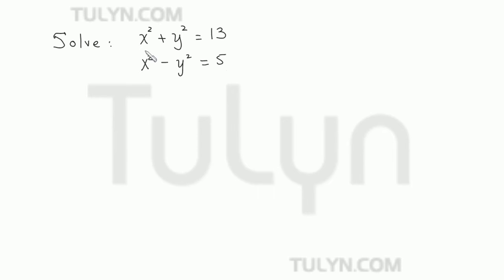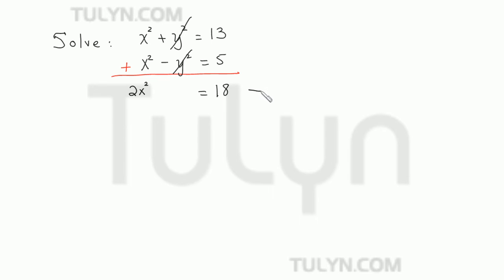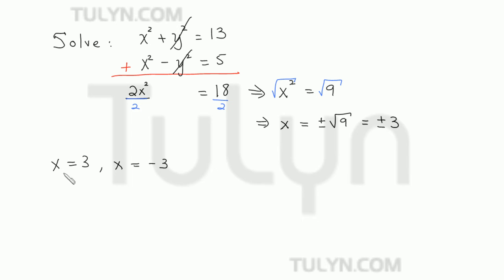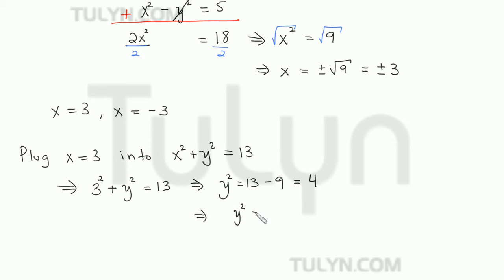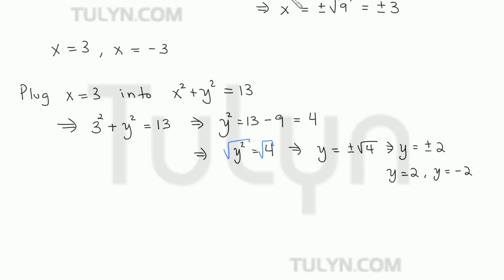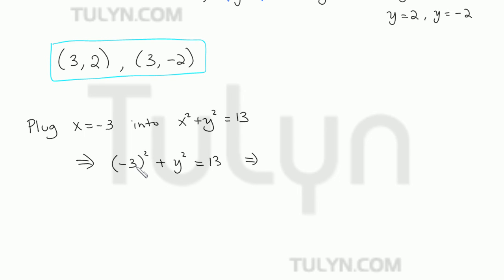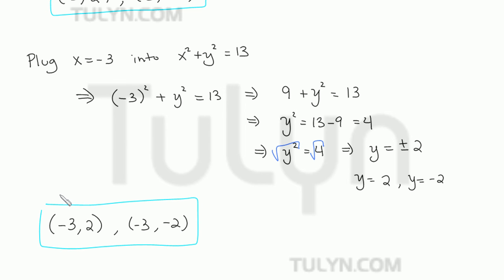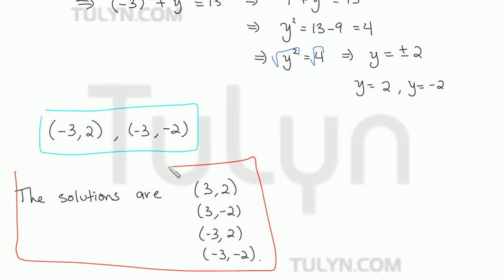solving nonlinear systems of equations 3